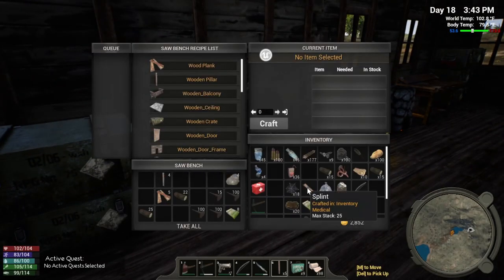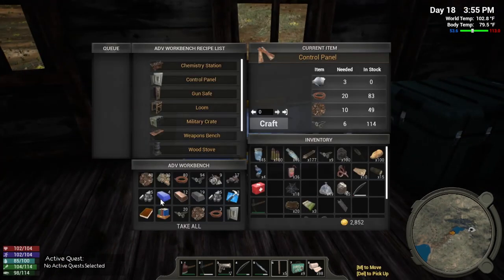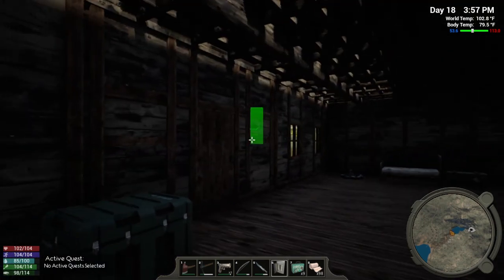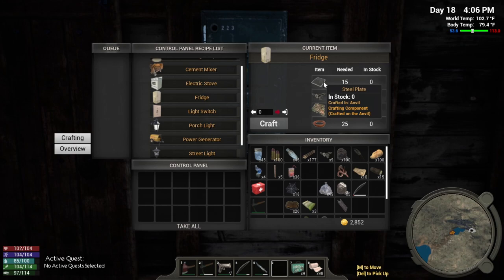Hold Your Own, 10.0.9, Control Panel.